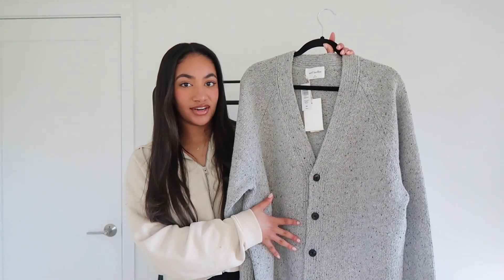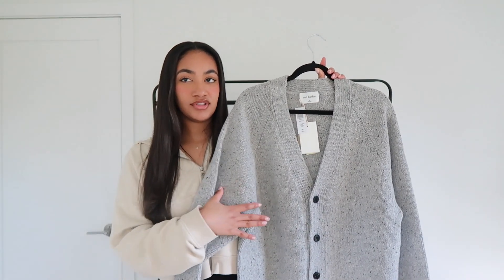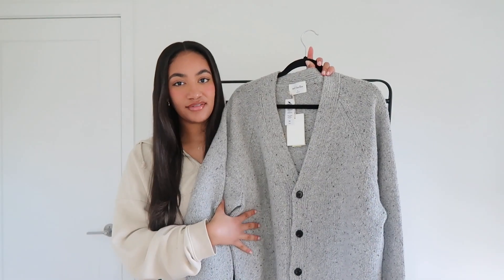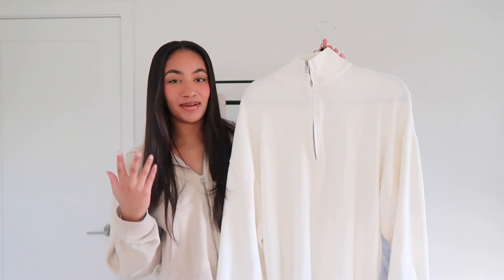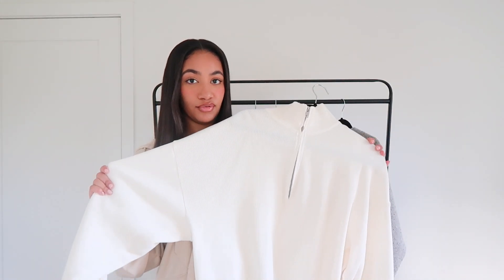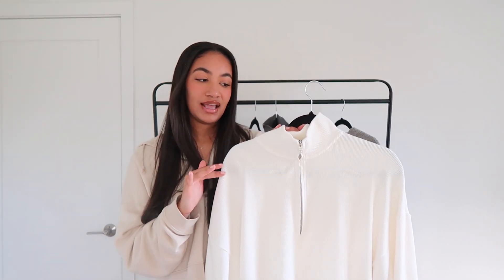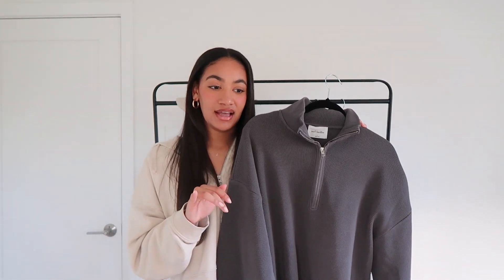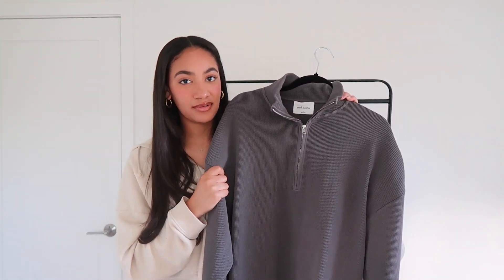ARITZIA WINTER SALE TRY ON HAUL